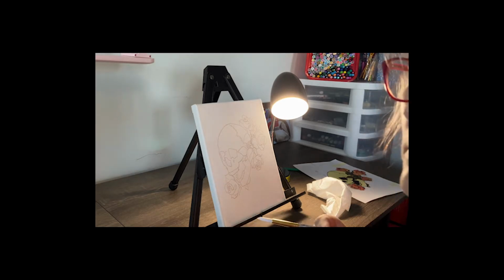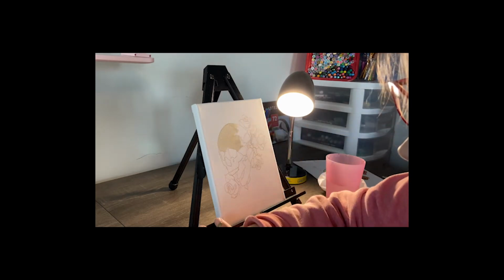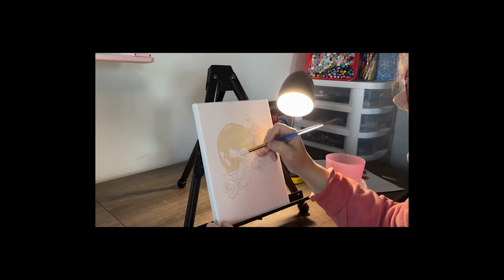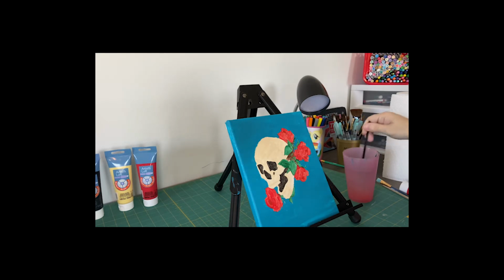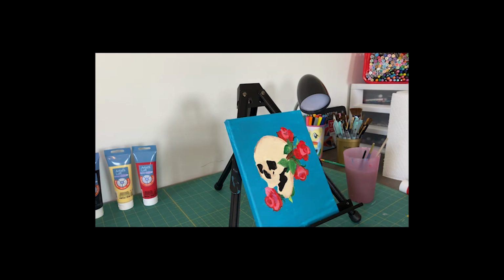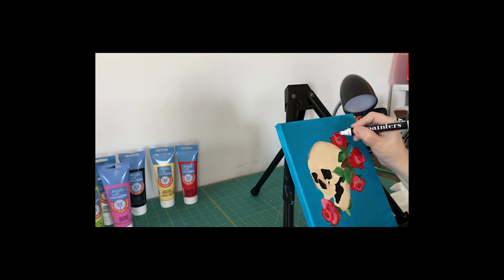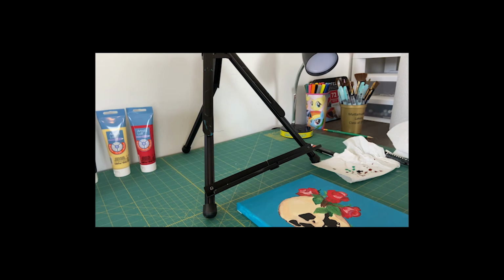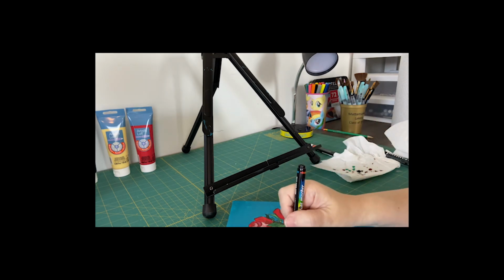Skull and Roses -- Time for a Little Acrylic Painting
Thanks for stopping by. Today I'm working on an acrylic painting for my brother in law's birthday present.

I'd love to know in the comments down below -- do you like working with acrylics? Why or why not?